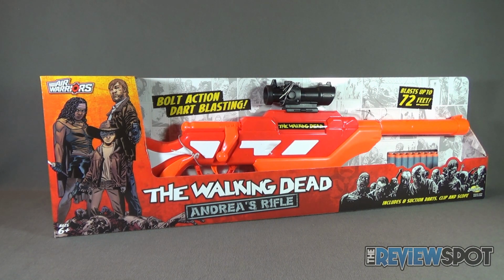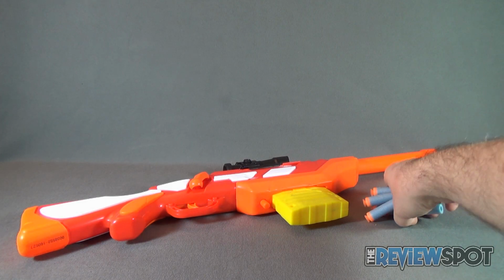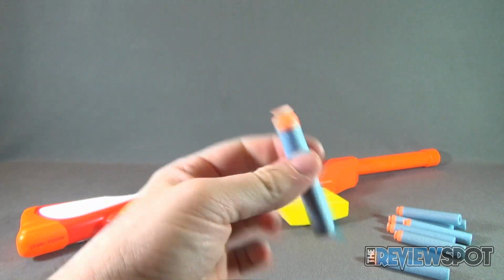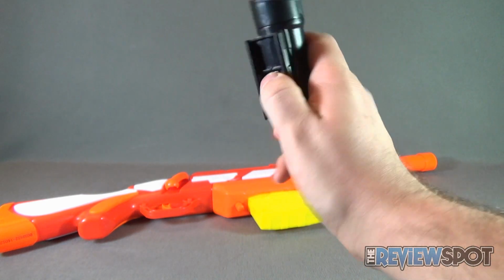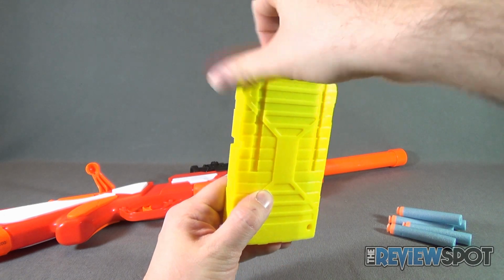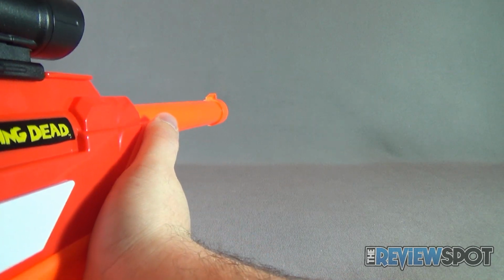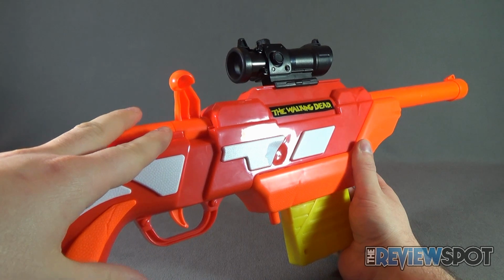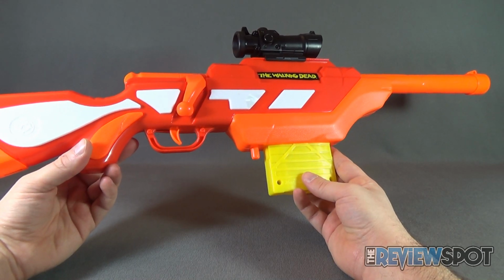Toy Spot - Buzz Bee Toys The Walking Dead Andreas Rifle